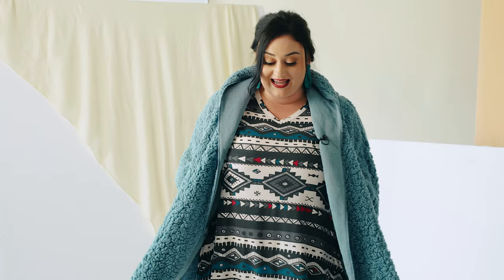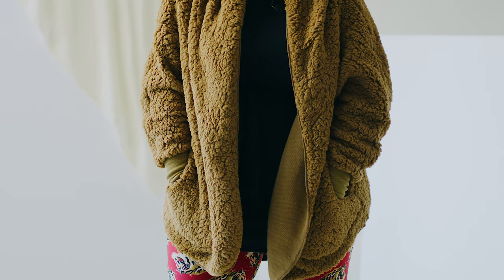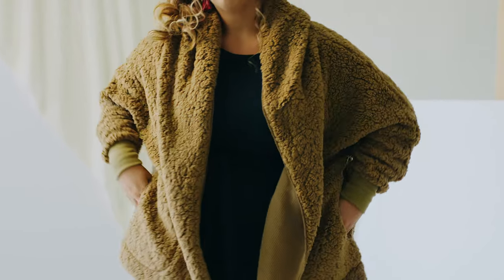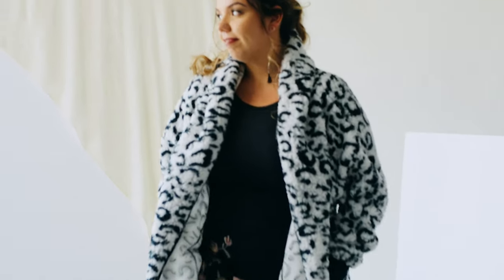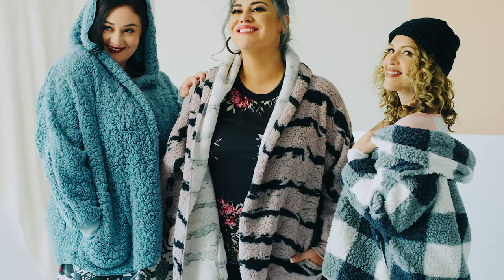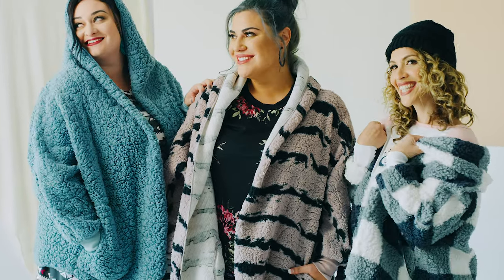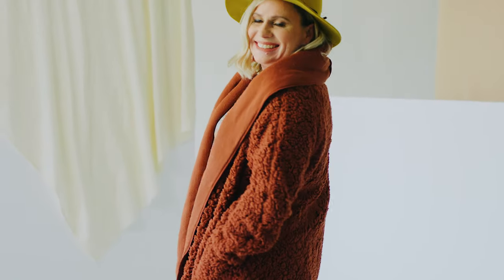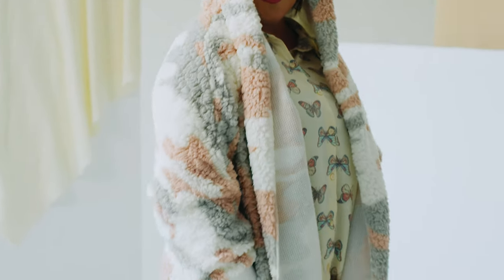New LuLaRoe Jacket! The Teddy Bear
The Teddy Bear Jacket is a borg-style jacket with minimal stretch. This piece is 100% Polyester and has a honeycomb interior that’s extremely soft to the touch. Available in sizes: S, M, L